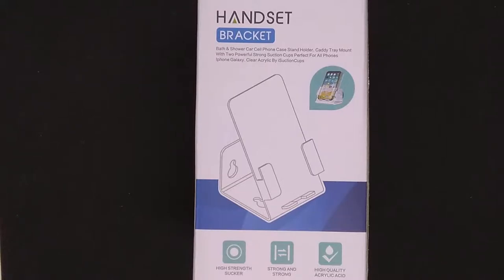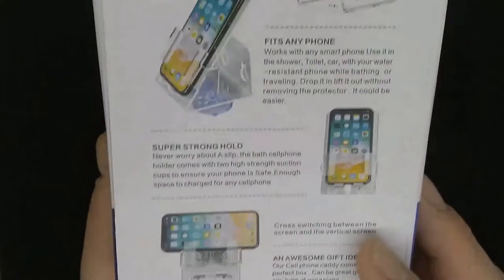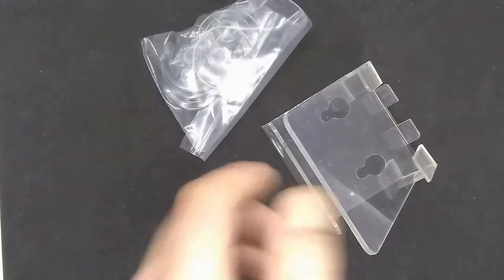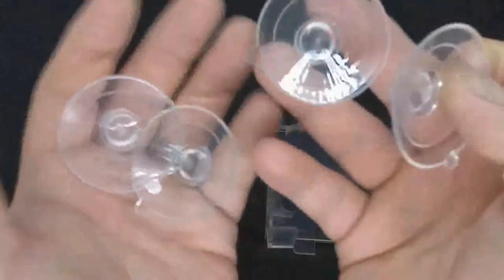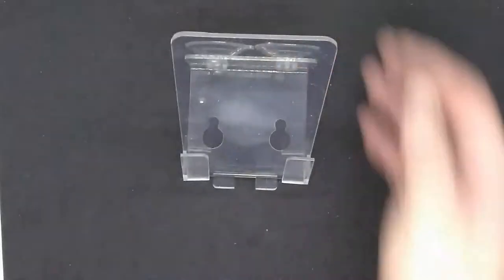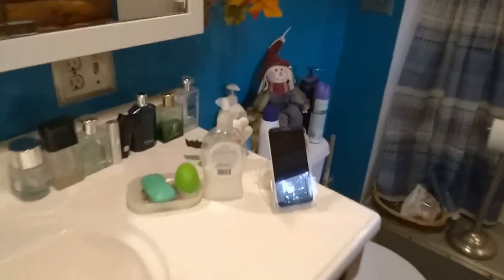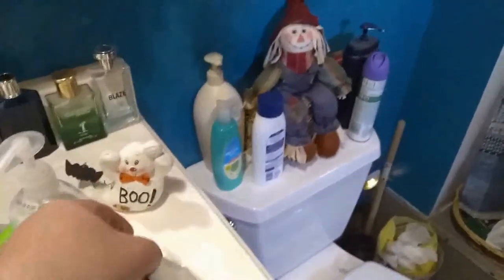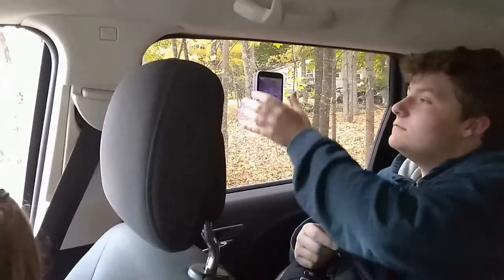Suction Cups Phone Holder For Bathroom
In real life, people often use their cell phones to watch video in the bathroom or kitchen, listen to songs or news broadcasts, or do live shows while wearing makeup. If you want to hold your cell phone in your hand, you can’t do anything. Now, we have created a suction cup phone holder that specifically targets the above people and liberates their hands. This product can be placed directly on the table or on the mirror or tile.
The product is ergonomically designed and this bracket is perfect for what you want.

Our mobile phone bracket has the following advantages:

1. The suction cup we use is a medium 45mm diameter suction cup with a larger suction.

2. The main material of our scaffold is ABS engineering plastic, which can resist falling, even if the shelf falls, it will not be damaged. Unlike other mobile phone scaffolds whose material used is very brittle,sometimes can be damaged during transportation.

3. Our scaffolds support vertical and horizontal screens and match most mainstream mobile phones on the market in terms of size

4. we also reserved the gap of the charging line at the bottom of the bracket, you can use the mobile phone while charging, other people’s mobile phone holder does not have this, which means that the mobile phone can not be used.

5. our bracket can be sucked on the bottom of the table you want with the suction cup at the bottom and the shelf will not fall, others do not support this.

6. exquisite color box packaging, can be given as a gift to relatives, friends.